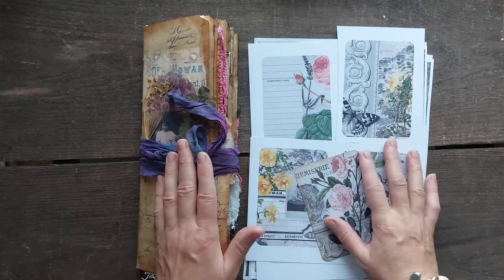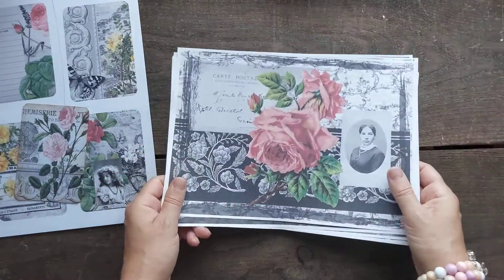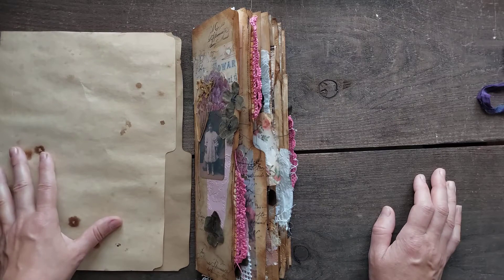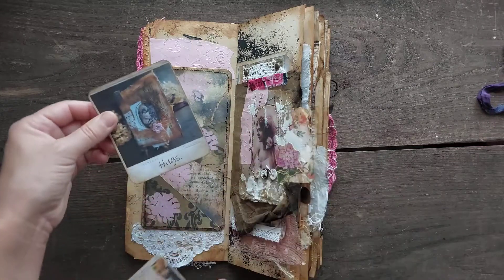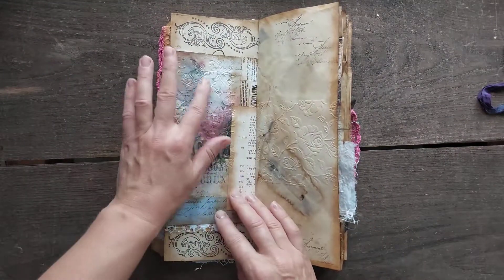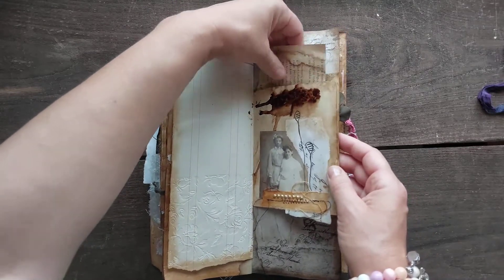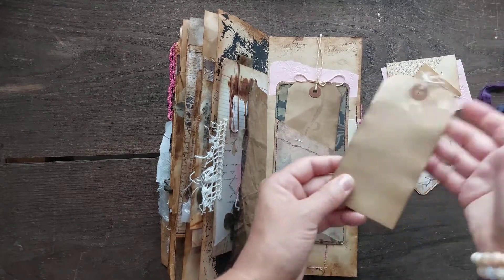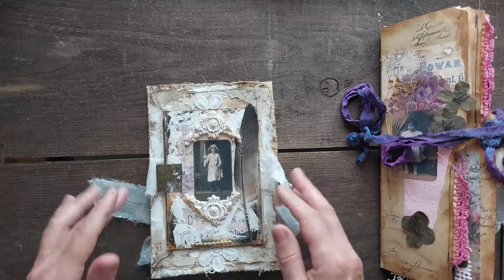The junk journal " The moment." ( SOLD.) And digital journal pages " Black Romance.".